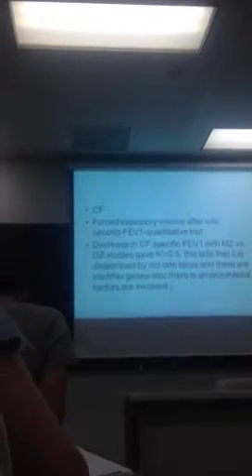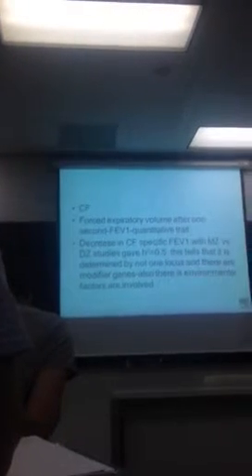Med Generics 9-28-12 pt 3